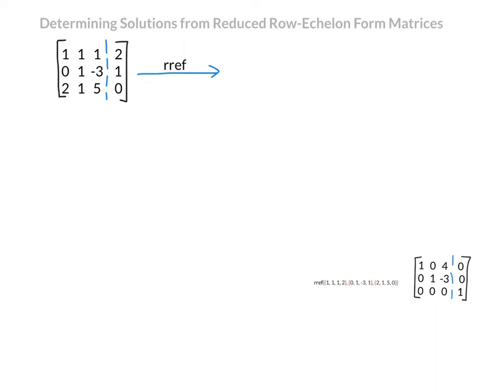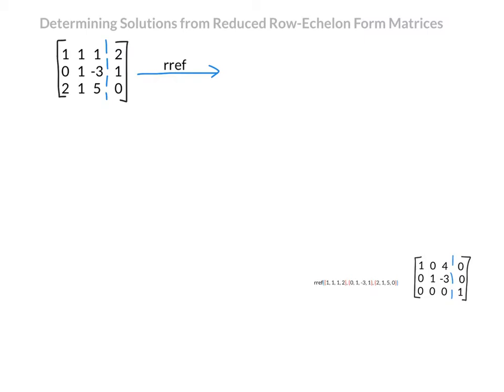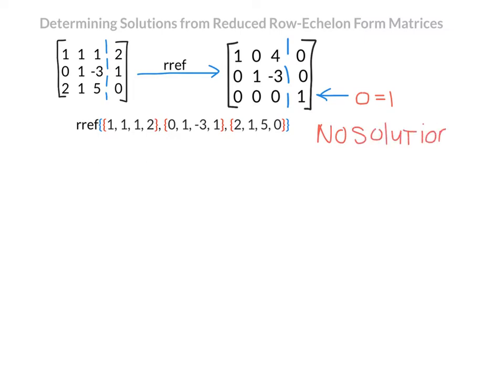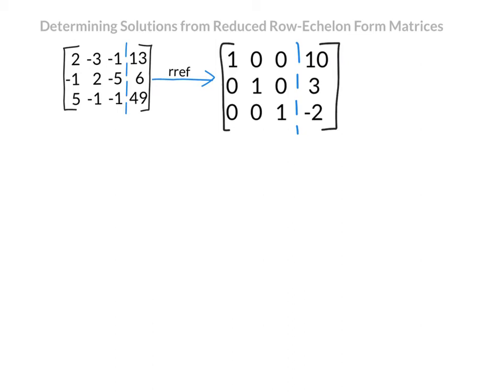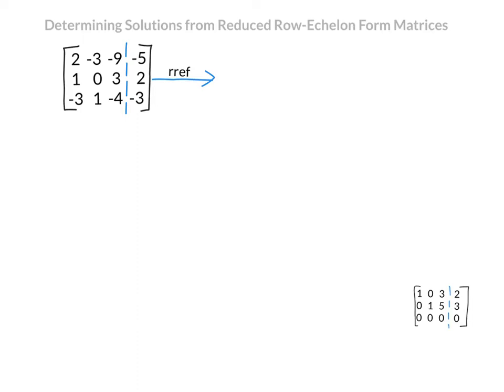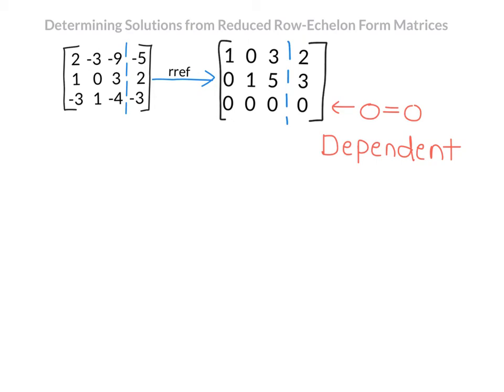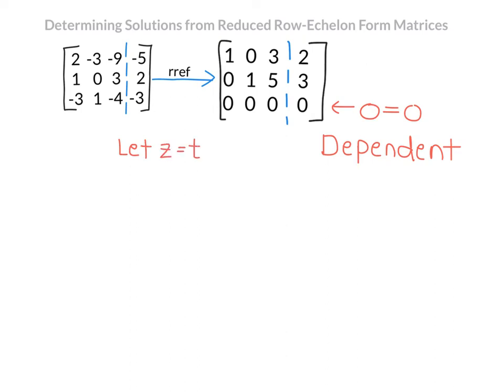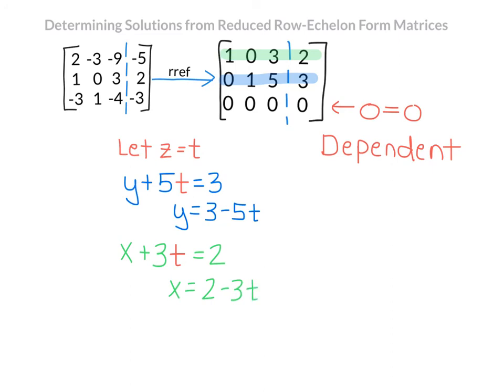Determining Solutions of rref Matrices